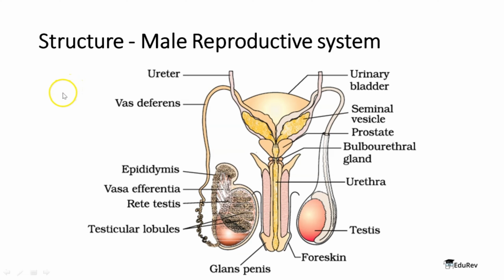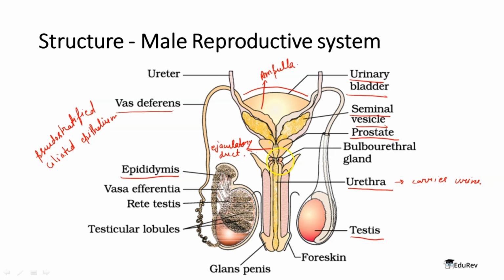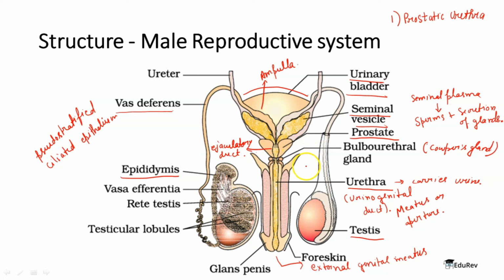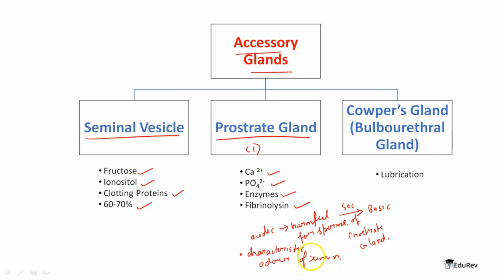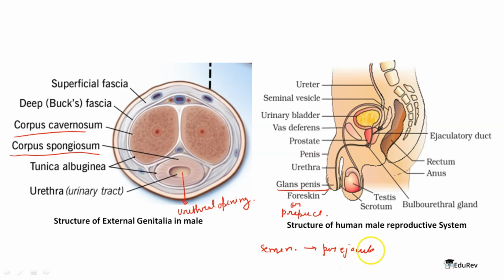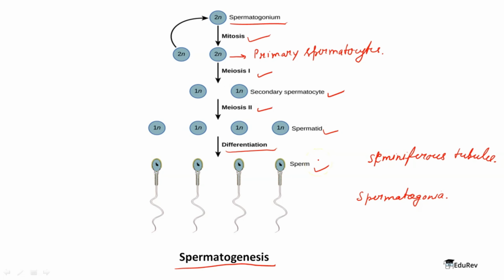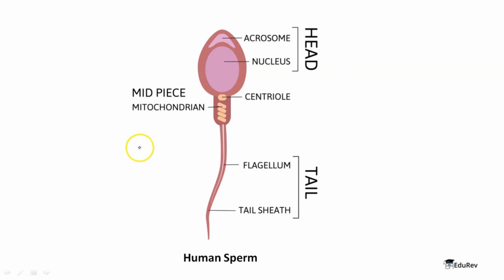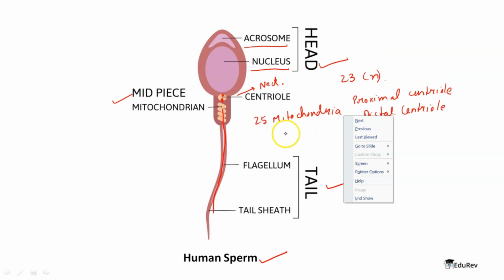Structure of Male Reproductive System | Human Reproduction | Class 12 Biology NCERT| NEET/AIIMS Prep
In This video of "Male Reproductive System," we will discuss the structure of Male Reproductive System Class 12 Biology NCERT.

Video Timeline:-

00:00 Introduction
00:10 Diagram
06:28 Accessory Glands Classification
09:12 Structure of External Genitalia in male
12:37 Spermatogenesis
17:43 Diagram of human Sperm
14:30 Seminiferous Tubule Sectional view
21:20 Conclusion!

SOCIAL